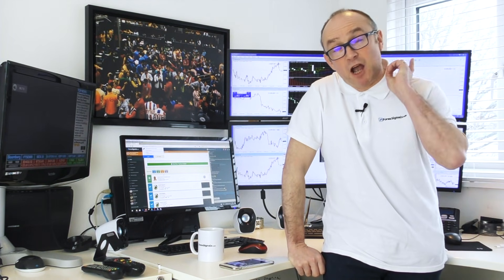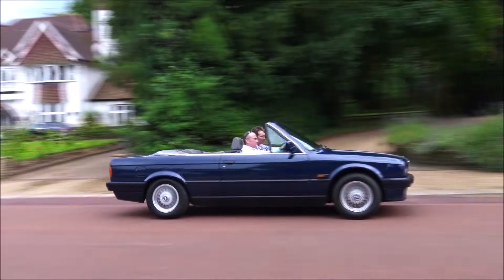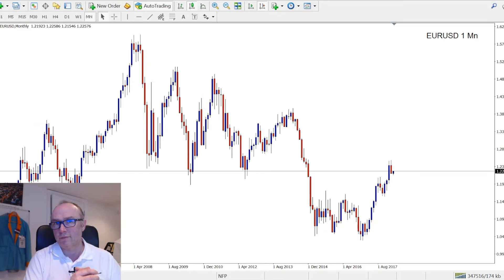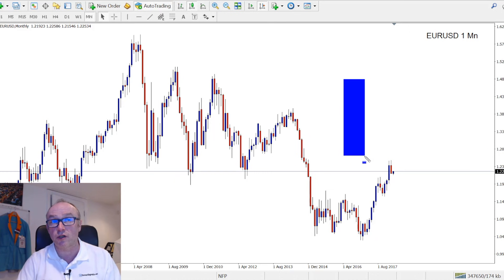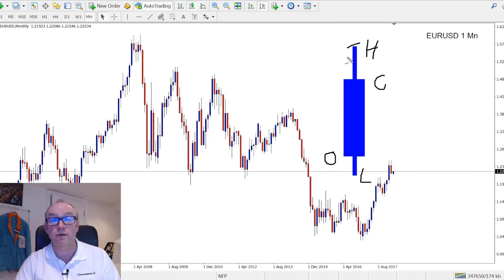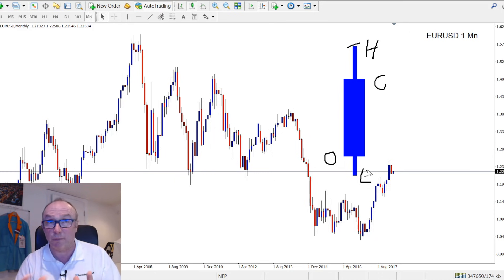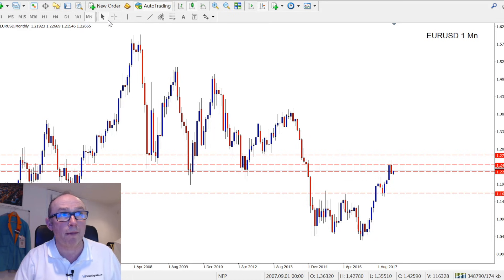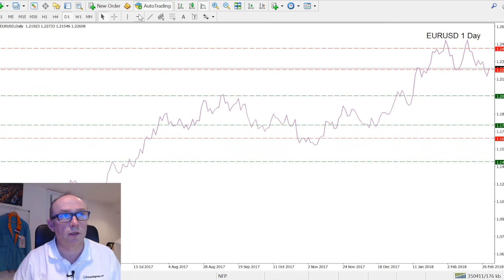How to Draw Support and Resistance in Forex. Walk-through Guide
In this video, I want to show you how to draw support and resistance in Forex. Price doesn't turn on a dime but instead you can consider levels of support and resistance as "zones". There isn't an exact science but instead discretion is required. The important thing is to be highlighting the most prominent levels you and every other Tom, Dick and Harry can see!

1,800+ REVIEWS ⭐⭐⭐⭐⭐